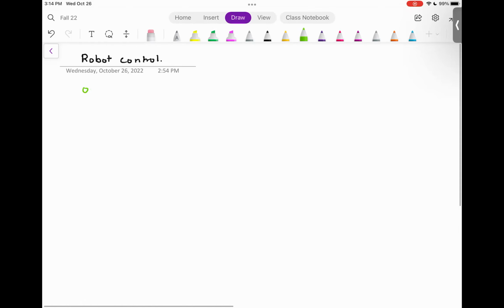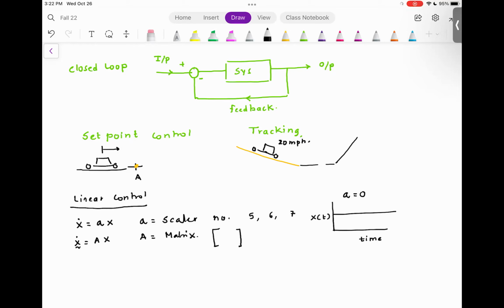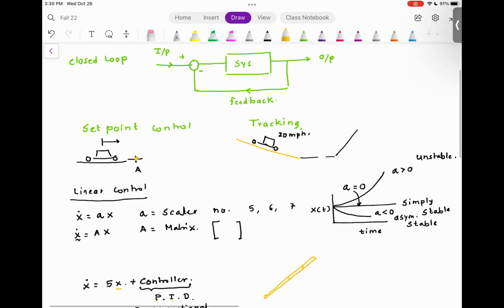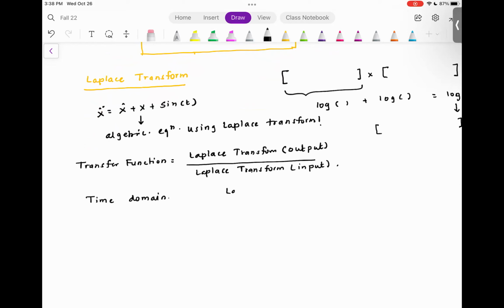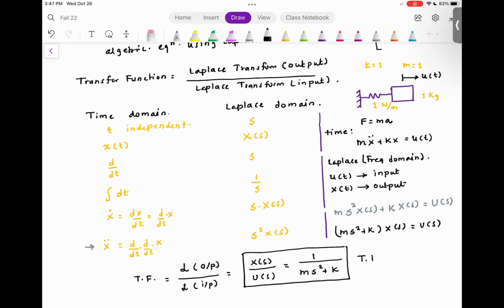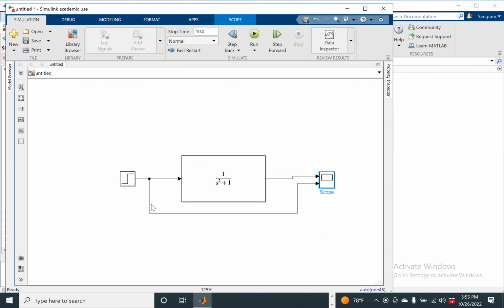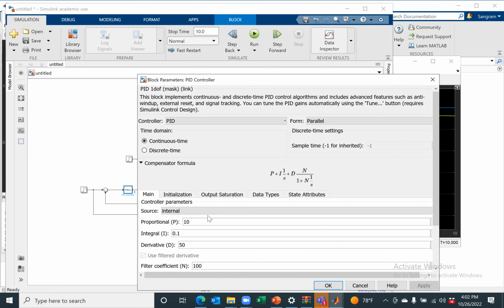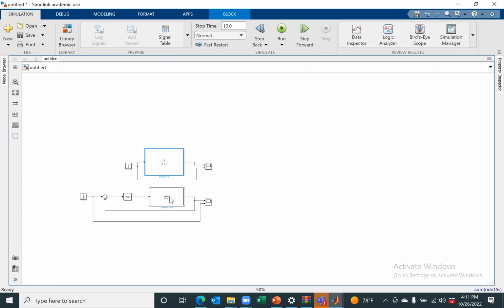Lecture 17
Basic Intro to PID and Laplace Transform